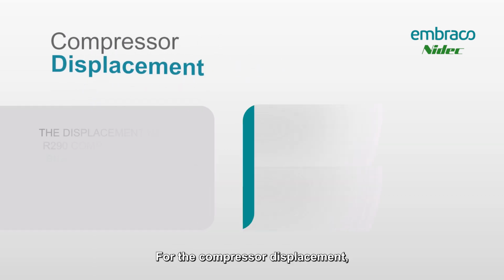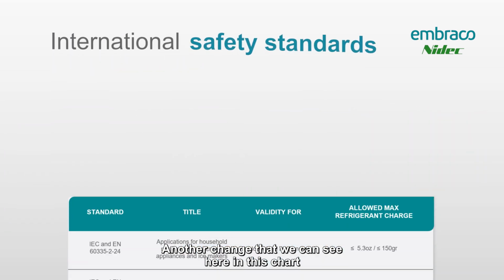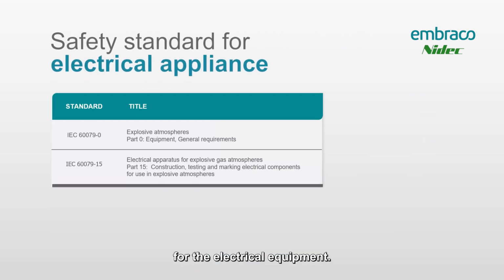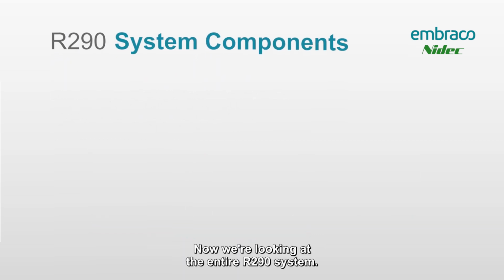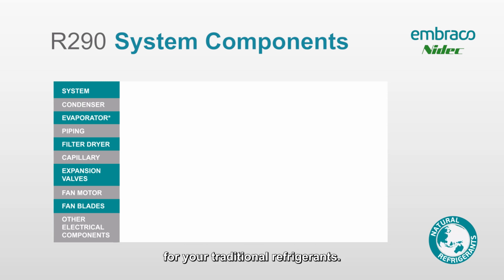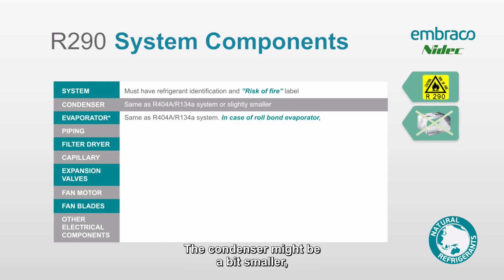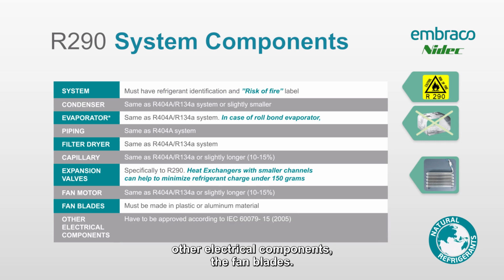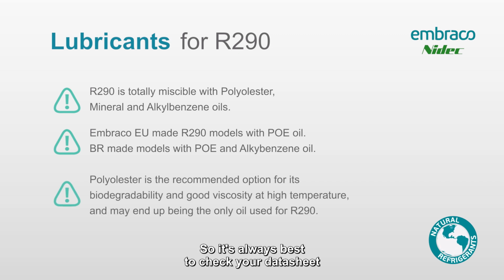R290 Training | Module 3: Compressor Changes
Exclusive complete R290 training
In this video: discover main changes on compressor and system design.

Learn all the information you need about R290 (propane) refrigerants in 5 modules:
- Module 1: New Legislation
- Module 2: Why Natural Refrigerants
- Module 3: Compressor Changes
- Module 4: Safety & Practical
- Module 5: Step By Step Compressor Replacement